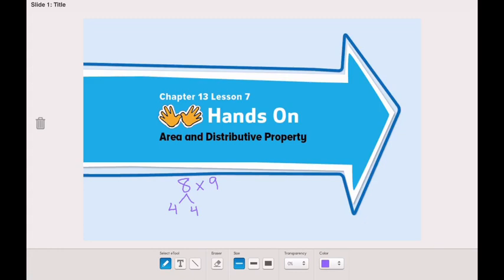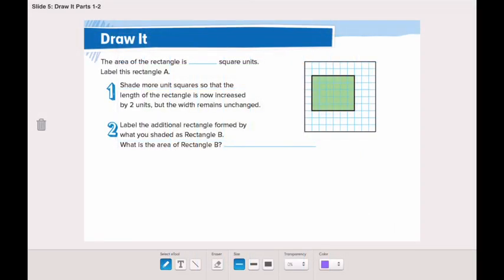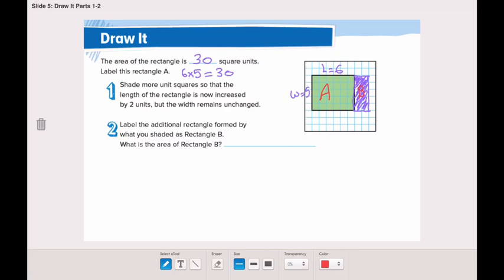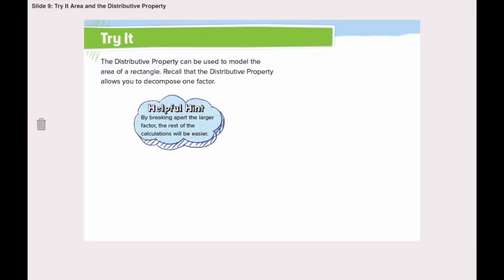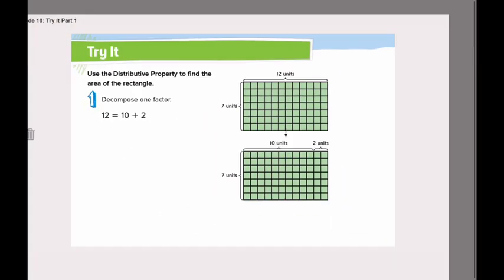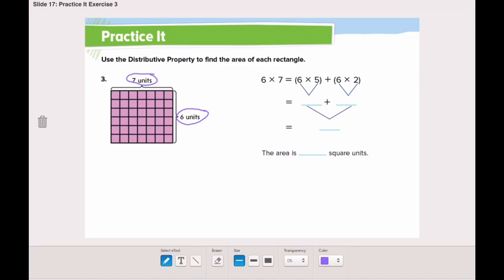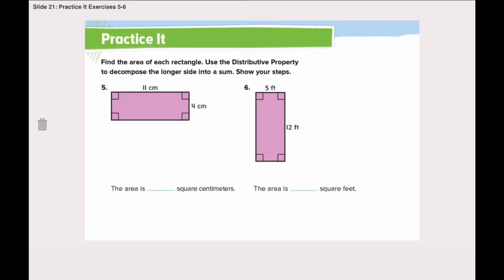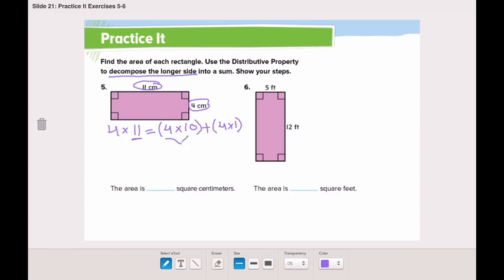Grade 3 : Area & Distributive Property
McGraw Hill myMath: Chapter 13 Lesson 7